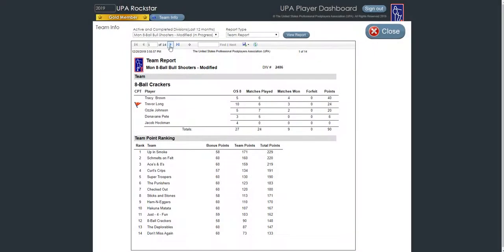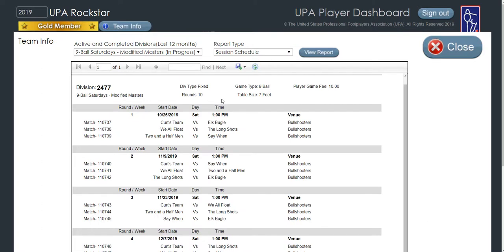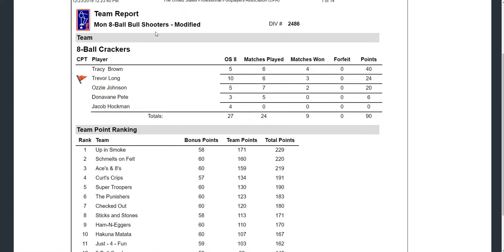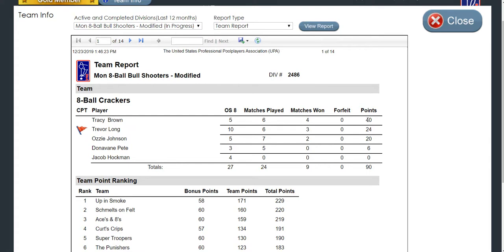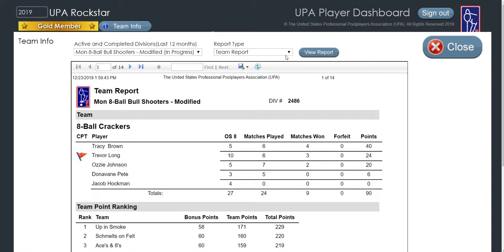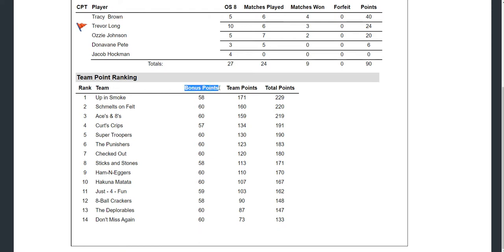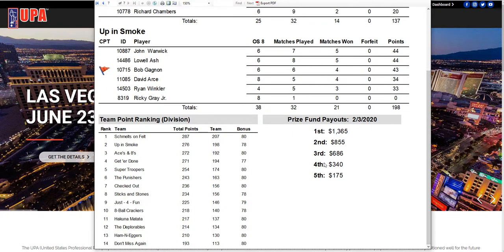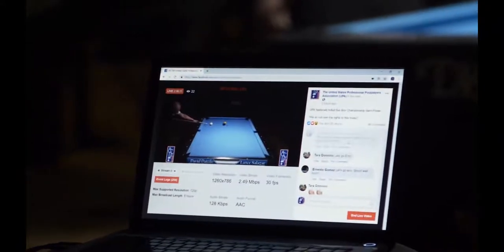UPA Team Information (Player Dashboard)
Instructional Video: UPA Player Dashboard, Team Information